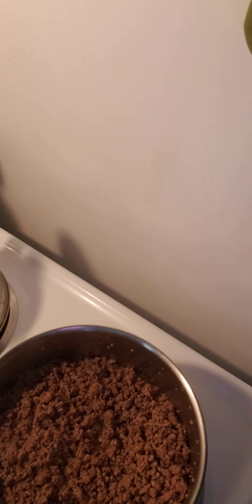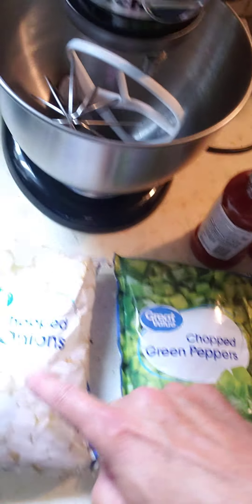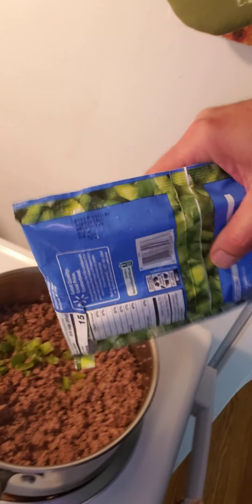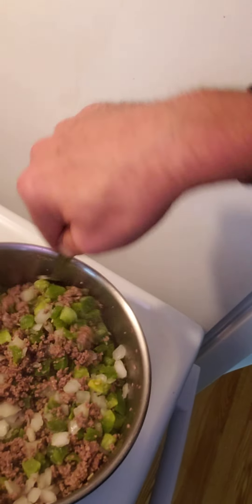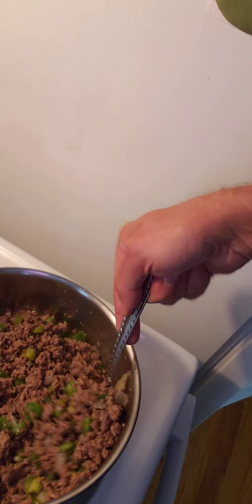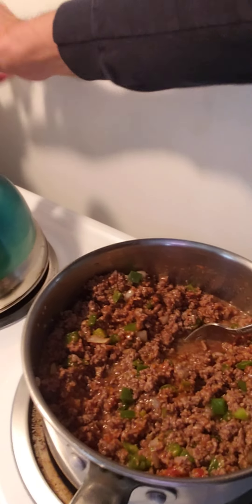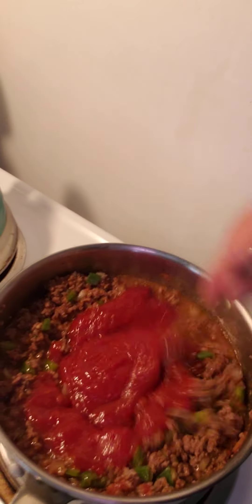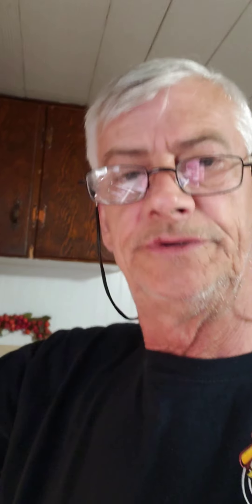Making wimpy's the easy way, the best.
making wimpy's the easy way I learned from. my mom. as kids and even now we loved these and you probably will to. Enjoy. Posting something different 🤣 lot of people asked so this is easier.